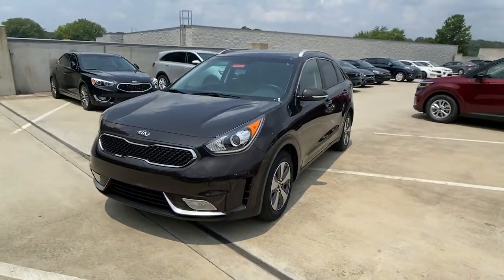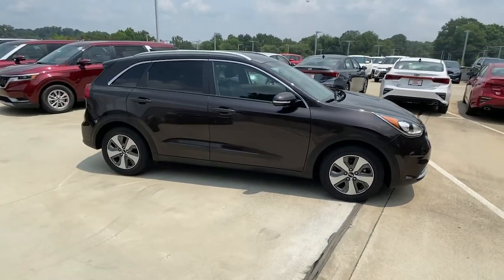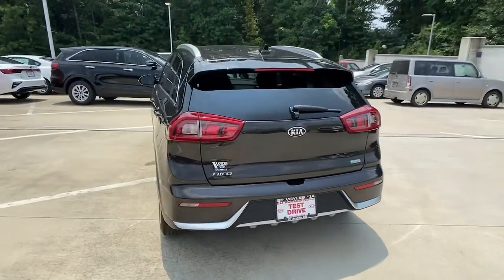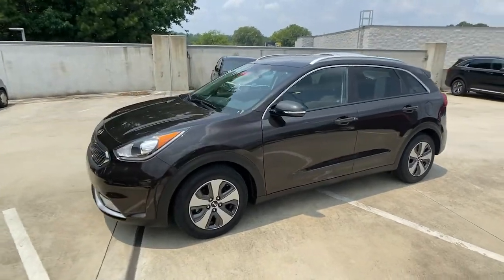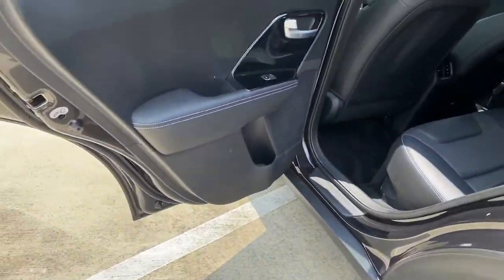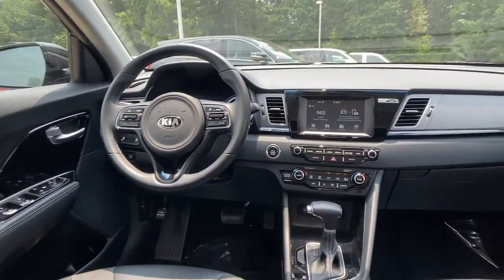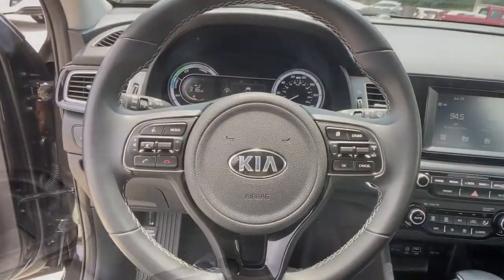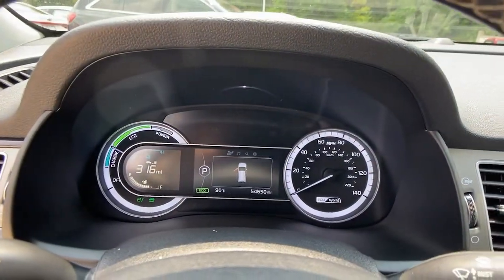2017 Kia Niro Chamblee, Sandy Springs, Brookhaven, Norcross, Atlanta, GA 609814A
Rich Espresso Used 2017 Kia Niro available in Chamblee, Georgia at Ed Voyles Kia of Chamblee. Servicing the Sandy Springs, Brookhaven, Norcross, Atlanta, GA area.

2017 Kia Niro EX Rich Espresso Fully Detailed Fresh Oil Change Bluetooth Backup Camera Niro EX 4D Sport Utility 1.6L I4 Dual Clutch 6-Speed Automatic Rich Espresso Charcoal Seats. EXRecent Arrival! Awards:* 2017 KBB.com 10 Best Hybrid Cars Under $40000 * 2017 KBB.com 10 Most Awarded BrandsCome experience the difference at Ed Voyles Kia of Chamblee the only Kia dealership inside the perimeter.
RICH ESPRESSO,CHARCOAL  CLOTH & LEATHER-TRIMMED SEATS,LED Brakelights,Roof Rack Rails Only,Body-Colored Power Heated Side Mirrors w/Power Folding and Turn Signal Indicator,Deep Tinted Glass,Liftgate Rear Cargo Access,Auto On/Off Projector Beam Halogen Daytime Running Headlamps w/Delay-Off,Fixed Rear Window w/Fixed Interval Wiper and Defroster,Body-Colored Front Bumper w/Black Rub Strip/Fascia Accent and Metal-Look Bumper Insert,Body-Colored Rear Bumper w/Black Rub Strip/Fascia Accent and Metal-Look Bumper Insert,Variable Intermittent Wipers,Wheels: 16 Alloy w/Full Covers,Clearcoat Paint,Black Bodyside Moldings and Black Wheel Well Trim,Fully Galvanized Steel Panels,Tires: P205/60R16,Front Windshield -inc: Sun Visor Strip,Front Fog Lamps,Perimeter/Approach Lights,Lip Spoiler,Spare Tire Mobility Kit,Tailgate/Rear Door Lock Included w/Power Door Locks,Black Grille w/Chrome Accents,Body-Colored Door Handles,Chrome Side Windows Trim,Full Cloth Headliner,Perimeter Alarm,Interior Trim -inc: Metal-Look/Piano Black Instrument Panel Insert  Piano Black Door Panel Insert  Piano Black Console Insert and Chrome/Metal-Look Interior Accents,Redundant Digital Speedometer,Engine Immobilizer,Trip Computer,Power 1st Row Windows w/Driver And Passenger 1-Touch Up/Down,Delayed Accessory Power,Cloth & Leather-Trimmed Seats,Carpet Floor Trim,Turn-By-Turn Navigation Directions,Glove Box,Integrated Roof Antenna,1 Seatback Storage Pocket,Full Carpet Floor Covering,Fade-To-Off Interior Lighting,Roll-Up Cargo Cover,Speakers,Digital/Analog Appearance,Heated Front Bucket Seats -inc: 6-way adjustable driver and front passenger seat,Front Map Lights,6-Way Driver Seat -inc: Manual Recline  Height Adjustment and Fore/Aft Movement,Power Rear Windows and Fixed 3rd Row Windows,Cargo Space Lights,Cargo Area Concealed Storage,Radio: AM/FM/MP3/SiriusXM Audio System -inc: 6 speakers  Bluetooth wireless technology w/steering-wheel-mounted audio controls  UVO eServices w/7 touch screen  Android Auto  Apple CarPlay  USB and auxiliary input jacks and USB charger outlet,Streaming Audio,Leather Gear Shifter Material,Cargo Features -inc: Spare Tire Mobility Kit,Radio w/Seek-Scan  Clock and 8 Gb Internal Memory,Front Center Armrest and Rear Center Armrest,Driver Foot Rest,Gauges -inc: Speedometer  Odometer  Engine Coolant Temp  Traction Battery Level  Power/Regen  Trip Odometer and Trip Computer,60-40 Folding Bench Front Facing Fold Forward Seatback Rear Seat,Dual Zone Front Automatic Air Conditioning,Manual Adjustable Front Head Restraints and Manual Adjustable Rear Head Restraints,HVAC -inc: Underseat Ducts and Console Ducts,Outside Temp Gauge,Driver And Passenger Visor Vanity Mirrors w/Driver And Passenger Illumination,Power Door Locks w/Autolock Feature,Leather/Piano Black Steering Wheel,2 12V DC Power Outlets,Front Cupholder,2 LCD Monitors In The Front,Rear Cupholder,Remote Releases -Inc: Power Fuel,Day-Night Rearview Mirror,Full Floor Console w/Covered Storage  Mini Overhead Console w/Storage and 2 12V DC Power Outlets,Remote Keyless Entry w/Integrated Key Transmitter  Illuminated Entry  Illuminated Ignition Switch and Panic Button,Proximity Key For Doors And Push Button Start,Manual Tilt/Telescoping Steering Column,Air Filtration,FOB Controls -inc: Cargo Access,Cruise Control w/Steering Wheel Controls,Driver And Passenger Door Bins,6-Way Passenger Seat -inc: Manual Recline  Height Adjustment and Fore/Aft Movement,Gas-Pressurized Shock Absorbers,Transmission: 6-Speed Dual Clutch -inc: Sportmatic shifting,Electric Power-Assist Speed-Sensing Steering,Multi-Link Rear Suspension w/Coil Springs,Transmission w/Driver Selectable Mode,GVWR: TBD,Engine: 1.6L I4 16-Valve Atkinson Cycle DOHC -inc: Gasoline direct injection (GDI),Single Stainless Steel Exhaust,Axle Ratio: TBD,849# Maximum Payload,Regenerative 4-Wheel Disc Brakes w/4-Wheel ABS  Front Vented Discs  Brake Assist and